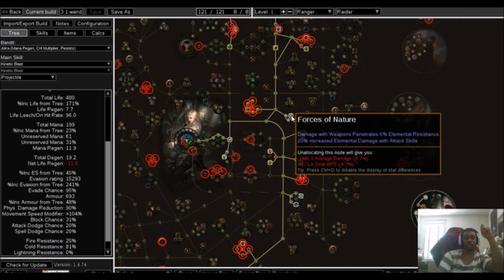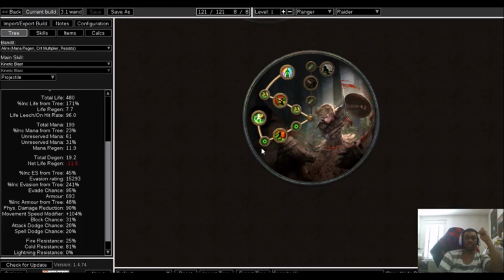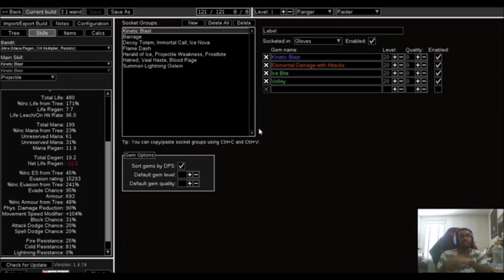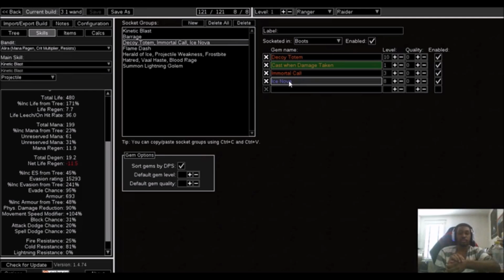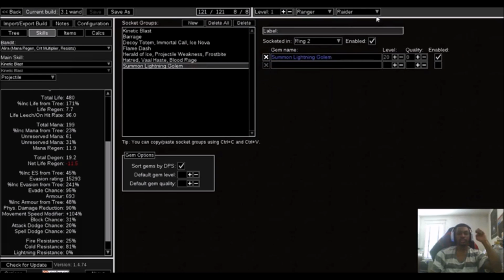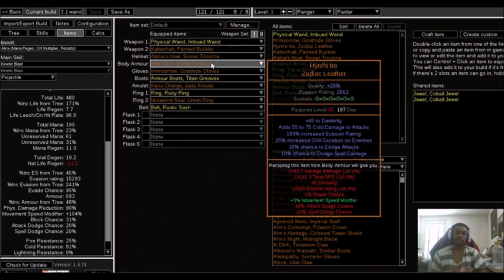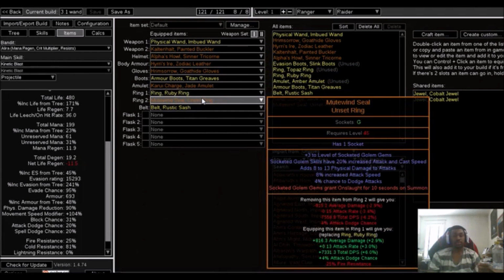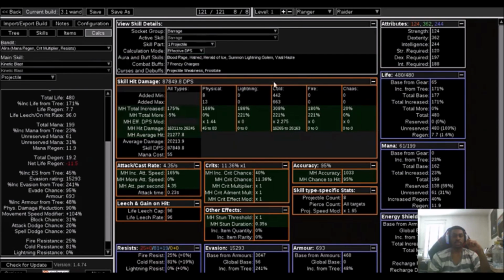3.1 Raider Wander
so this is a build ive been expirementing with its a wander build focused mainly on cold damage and i also wanted to utilize the new volley support for now here is the skill tree, gems etcs i will have more on this when i actually finish up leveling im up through act 6 currently and its feeling really nice.